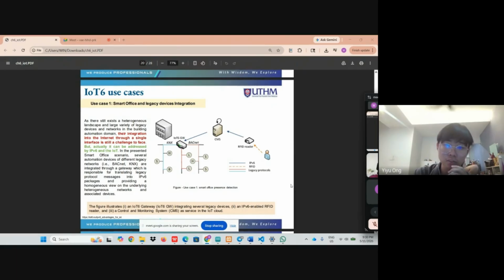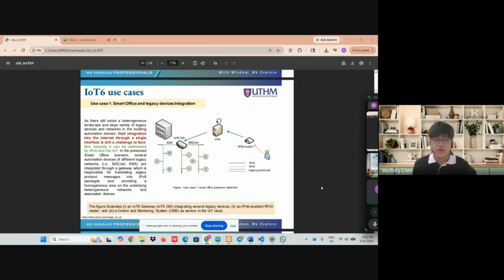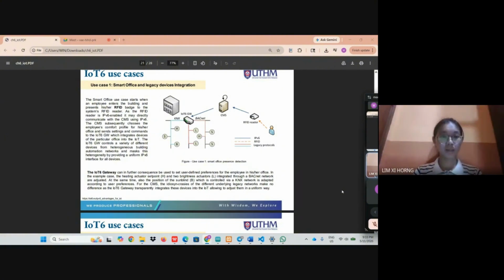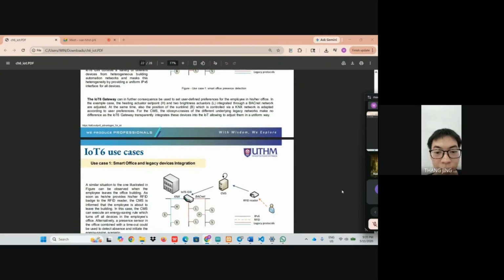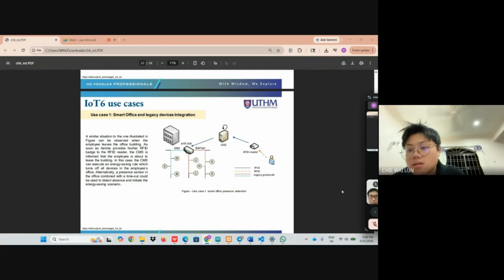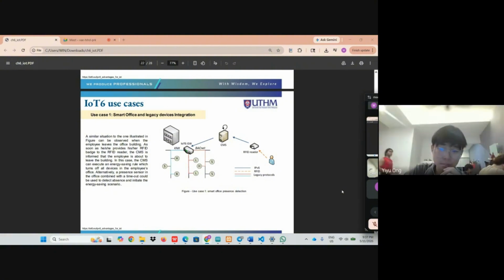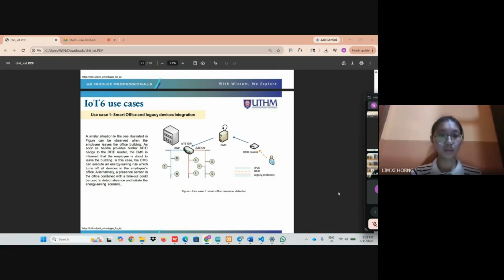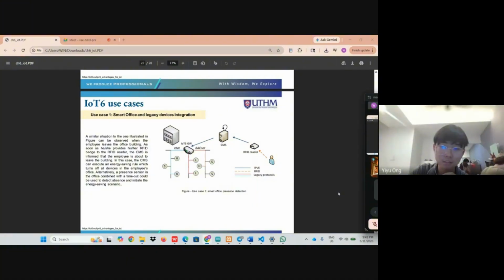Group 1 IoT6 Use Cases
The discussion of the IoT6 Use Case - Smart Office and legacy devices Integration